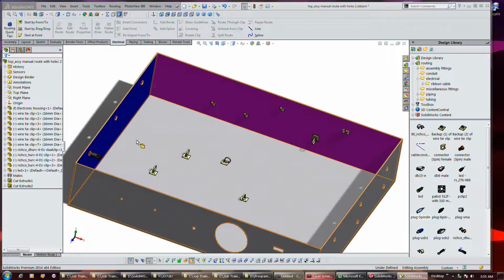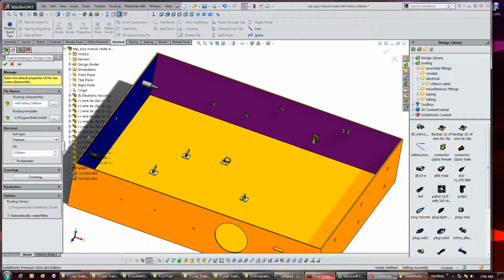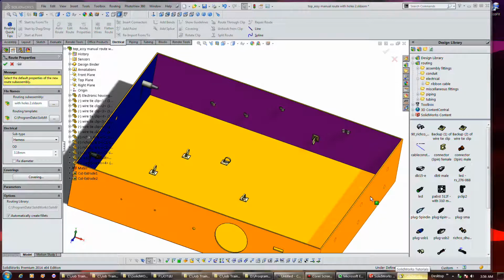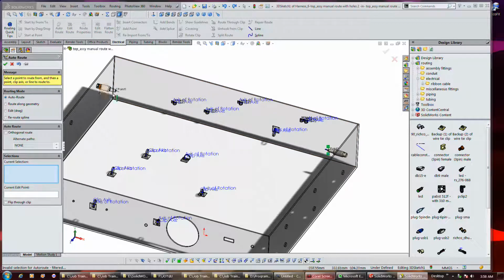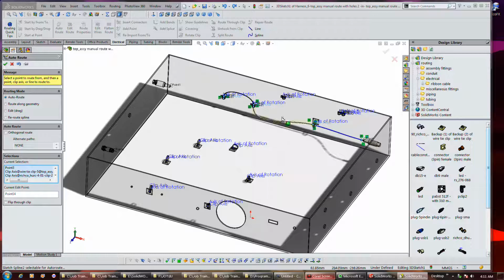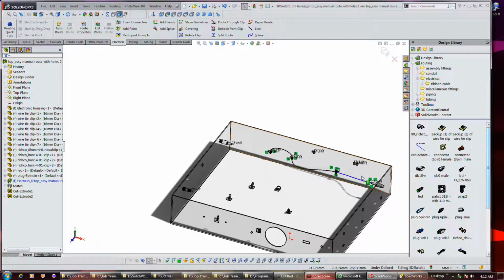Solidworks 15 Routing Electrical 4